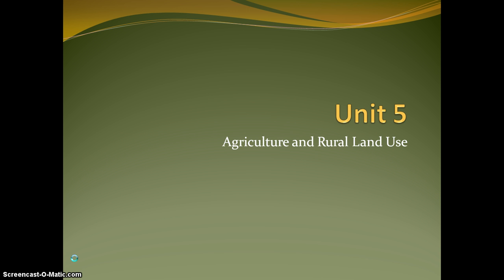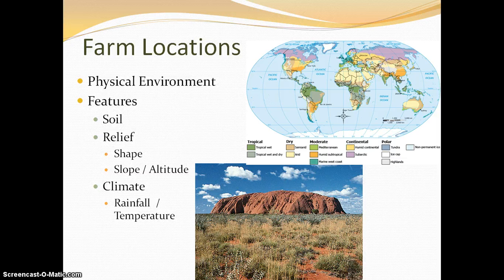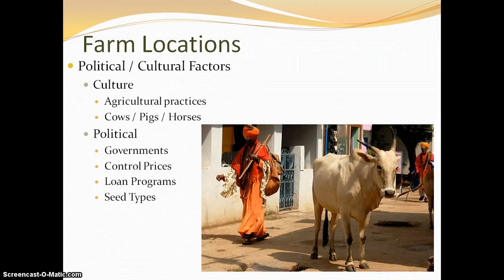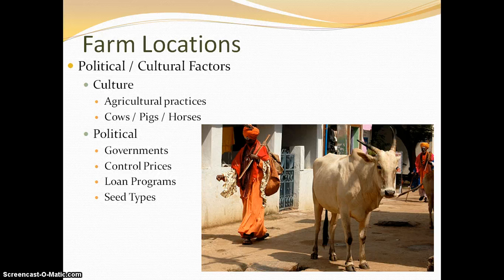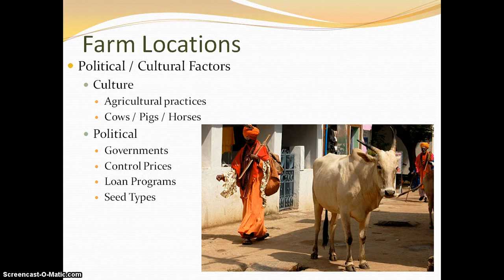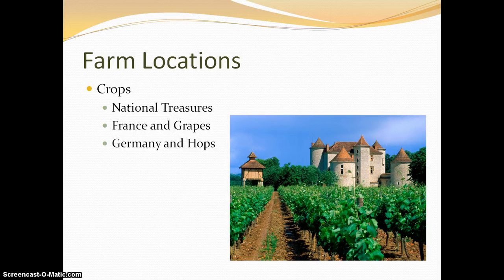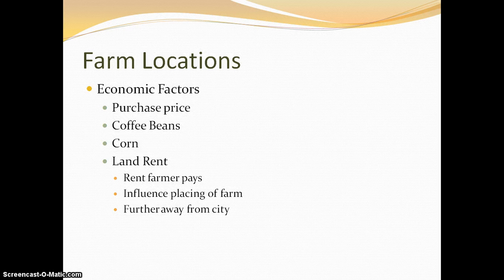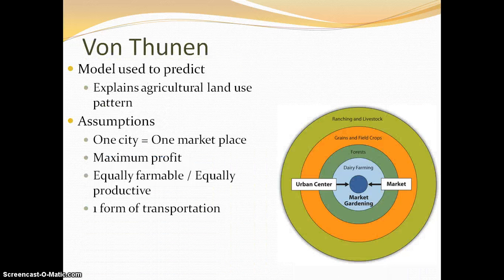AP Human Geography - Farm Location Factors